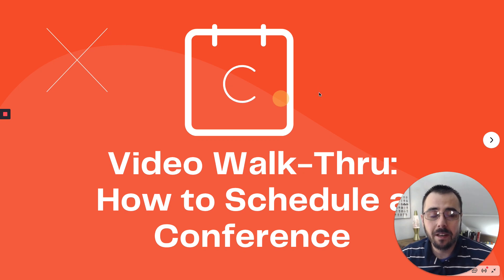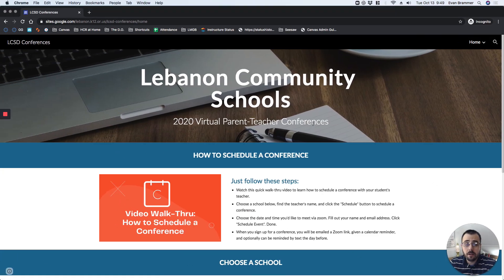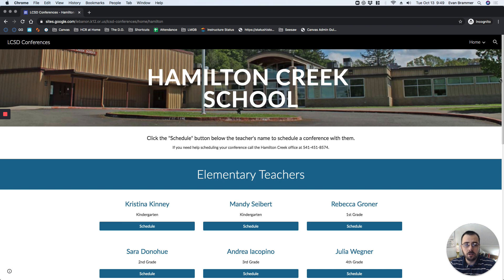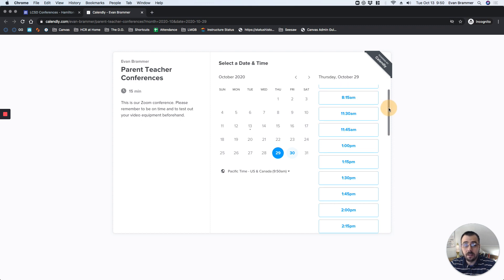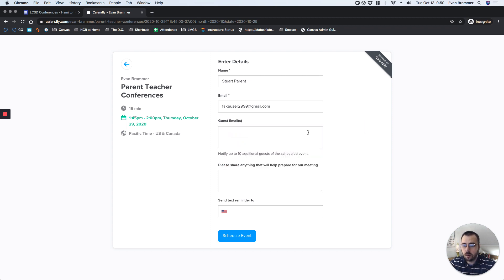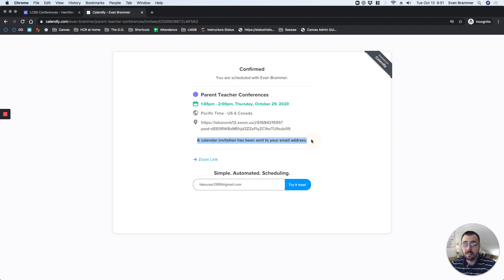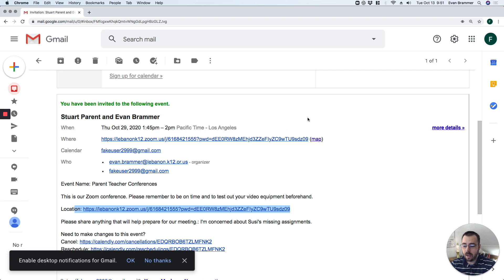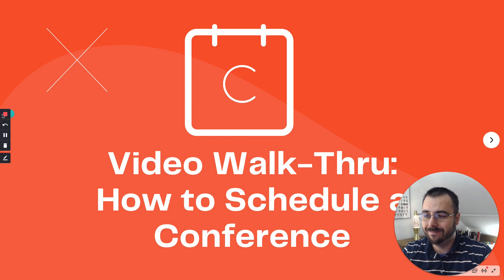Walk Thru - How to Schedule a Conference